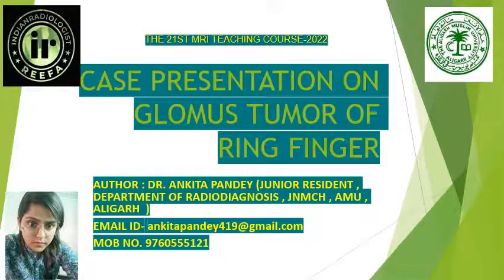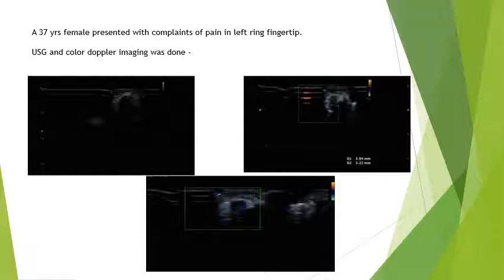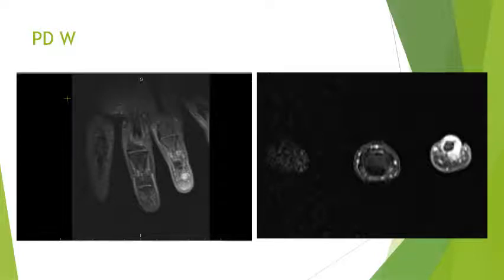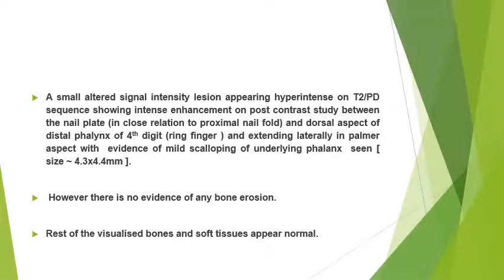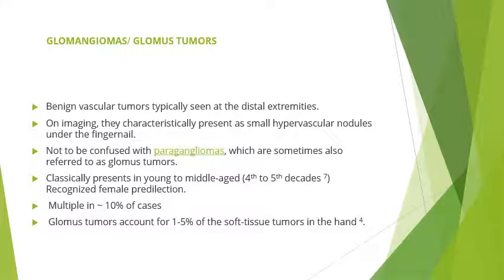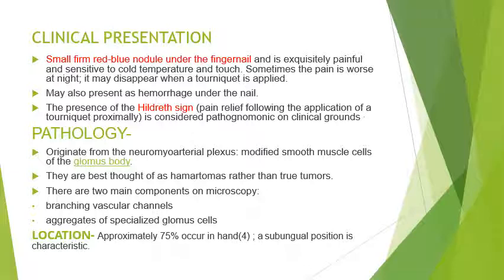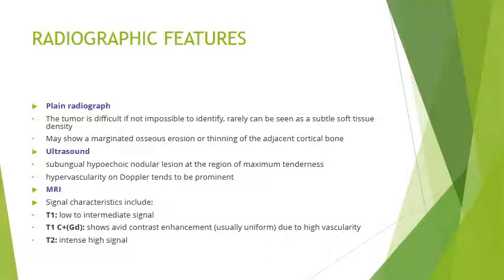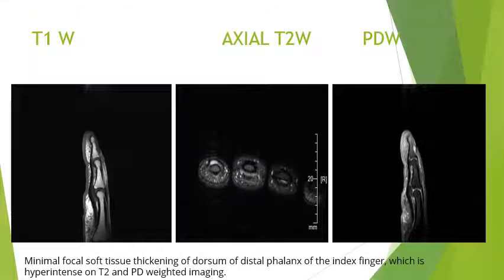ANKITA PANDEY } Glomus Tumor of Ring finger